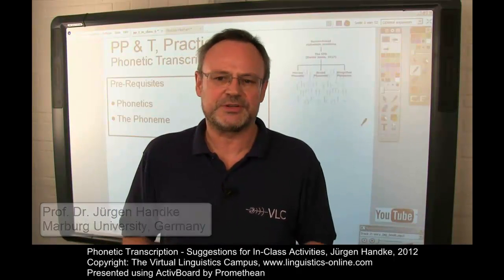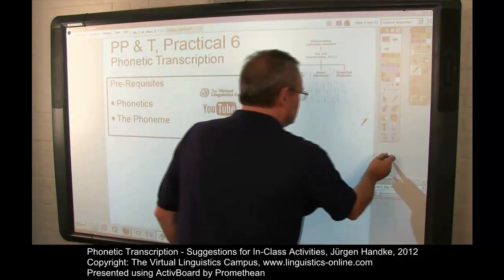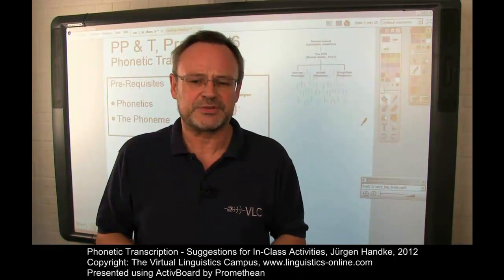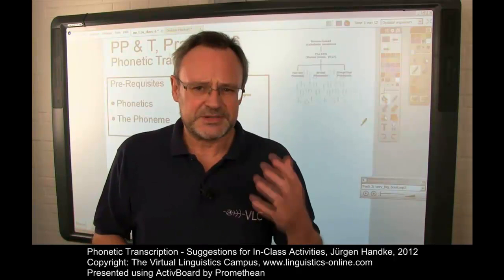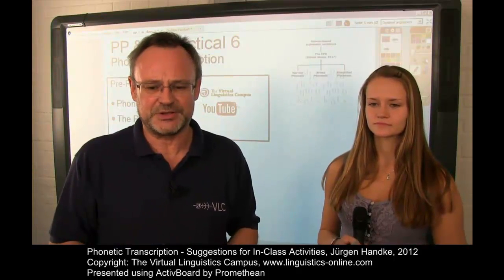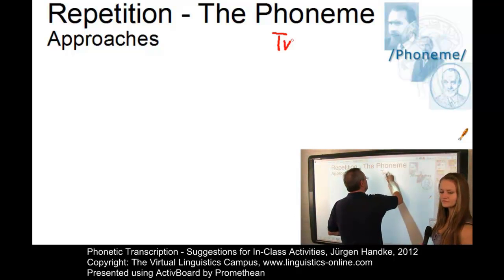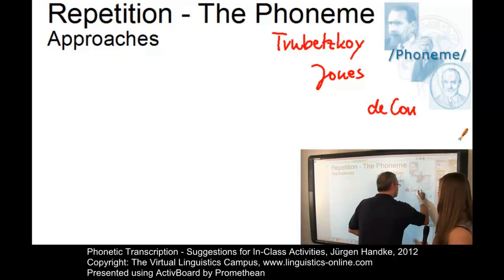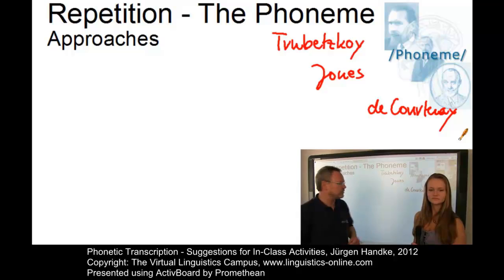Phonetic Transcription - Suggestions for In-Class Activities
The VLC suggestions for in-class activities are based on two pre-requisites:
a) The recommendations for the organization of in-class meetings require the use of the "Inverted Classroom model", that is, students should have worked through the respective content prior to the in-class meeting. Thus, the in-class meeting is not instructional but purely practical.
b) The digital content is a combination of video, multimedia and print. Thus, for each recommendation there is at least one E-Lecture. In this case there are two: Phonetic Transcription I & II..

In this video clip Jürgen Handke was supported by one of his 1st term students, Theresa Herrmann.